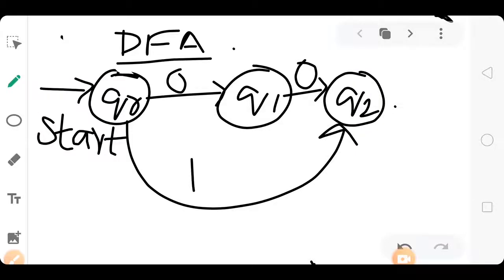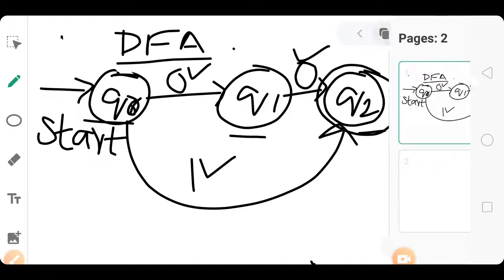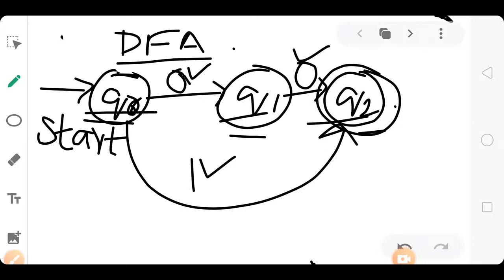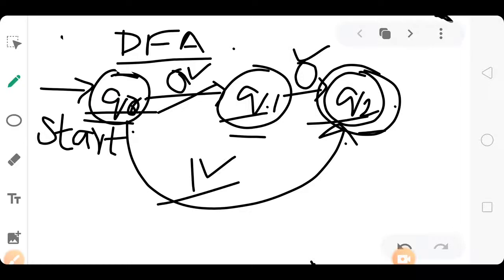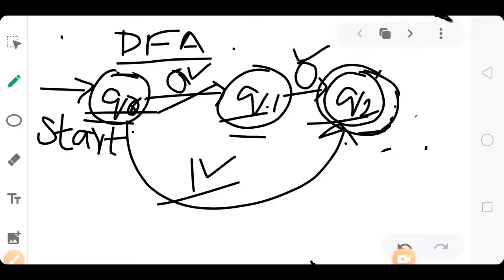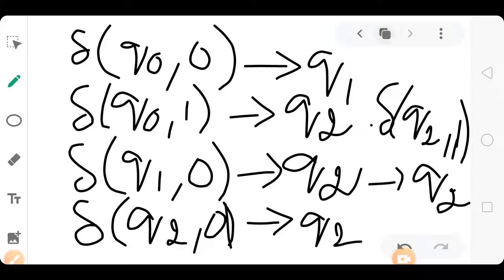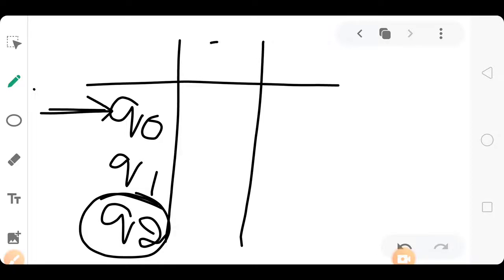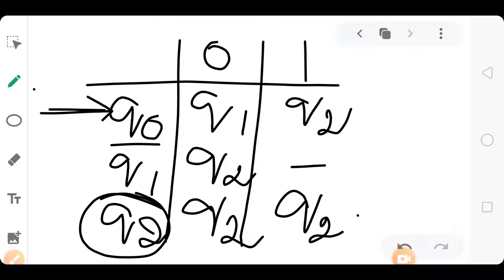14 FLAT/TOC CSE : DFA Transition TABLE Example by Dr. P. Ramesh Babu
14 FLAT/TOC CSE : DFA Transition TABLE Example by Dr. P. Ramesh Babu

Topics Covered:

DFA transition functions
DFA transition Table
Example